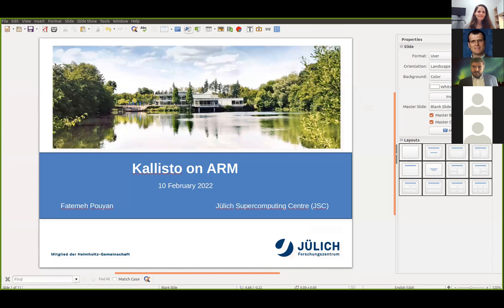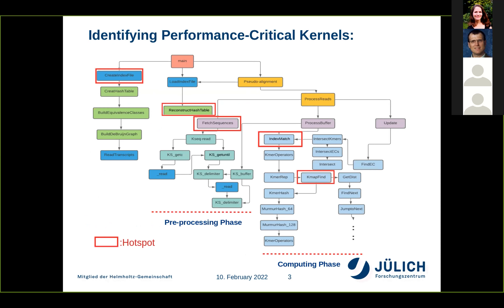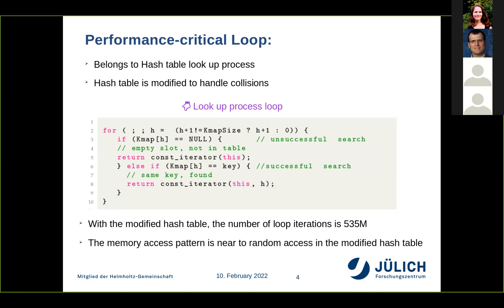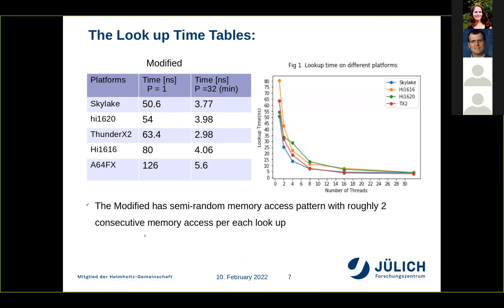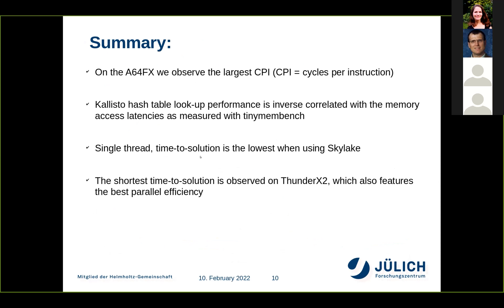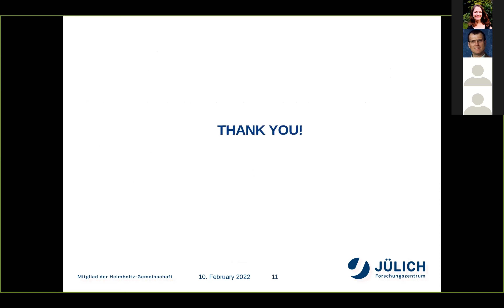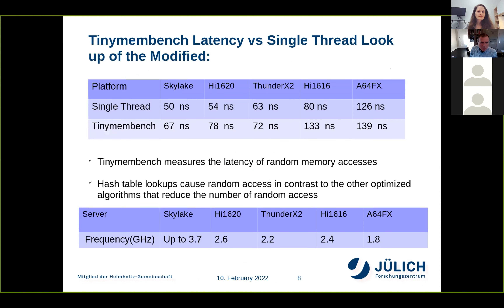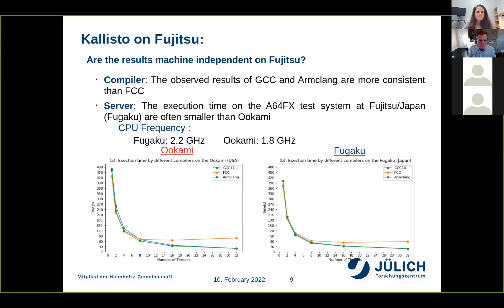Ookami User Group Meeting 2022: Fatemeh Pouyan - Kallisto on ARM-based processors